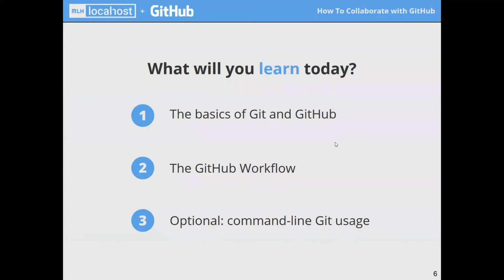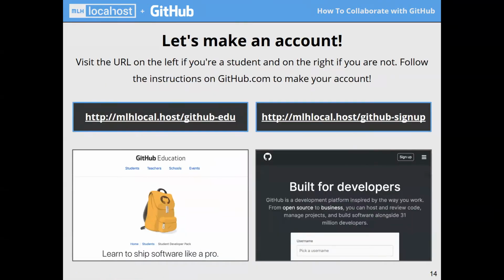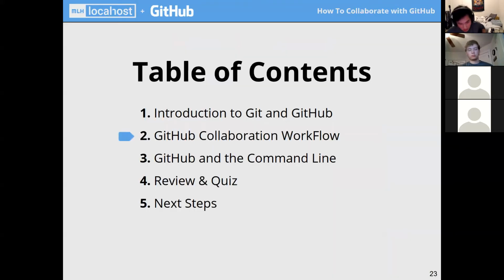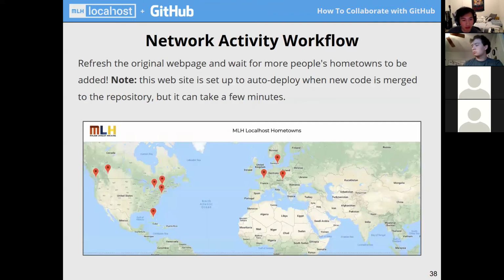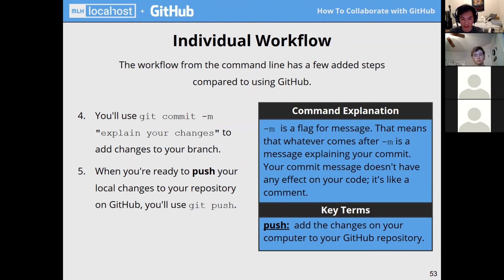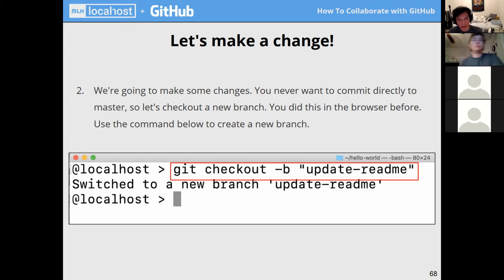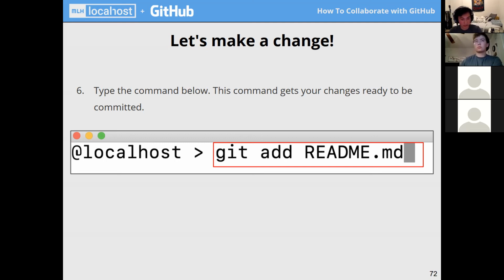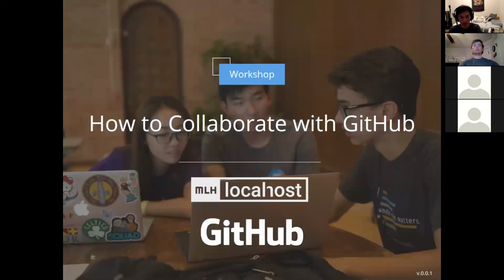VTHacks 8: GitHub Basics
Recorded GitHub Workshop from 2/26/21
Hosted by: Tim Phan